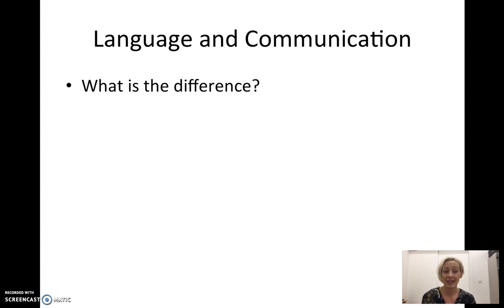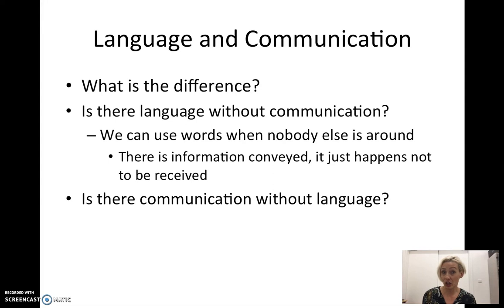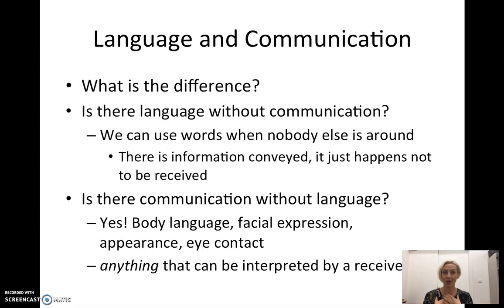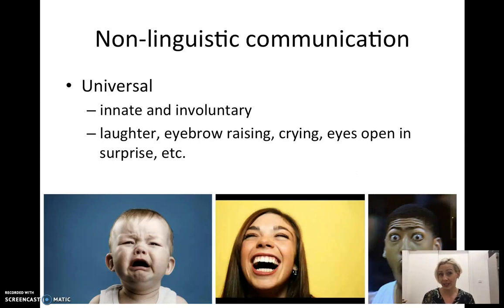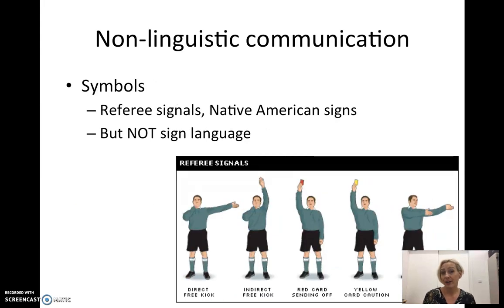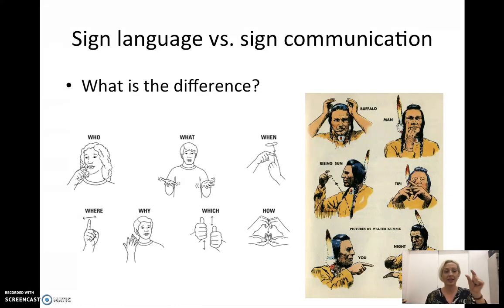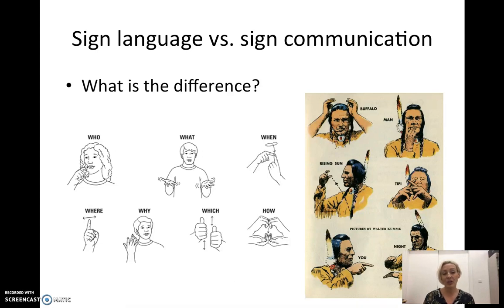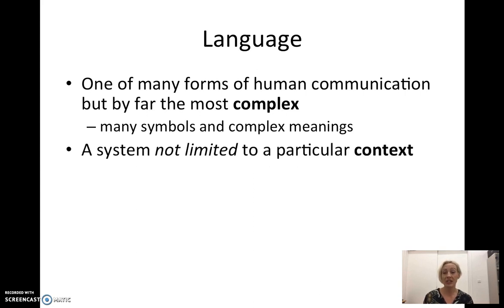HSR130 Lecture 1 Part 2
The difference between linguistic and non-linguistic communication.